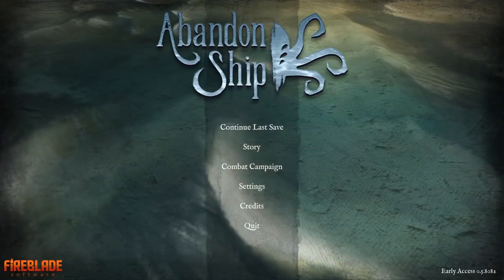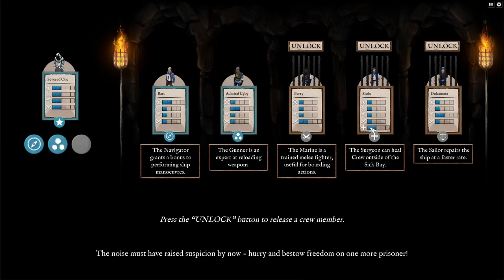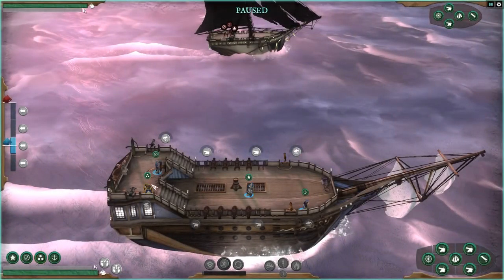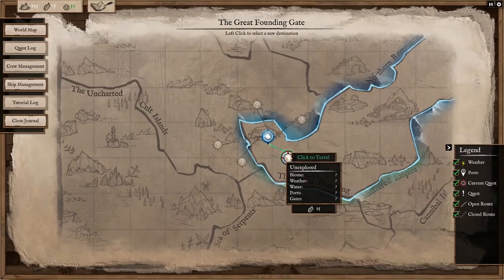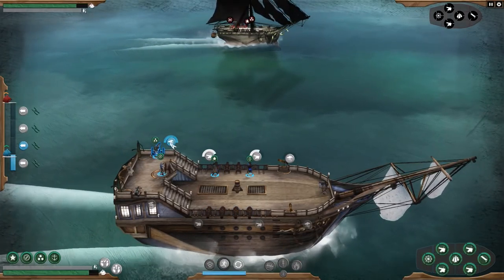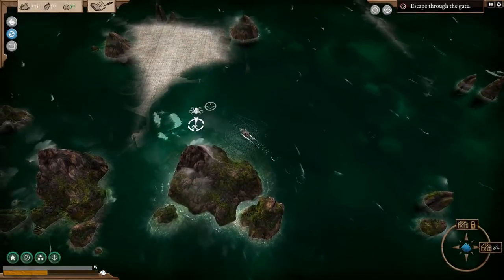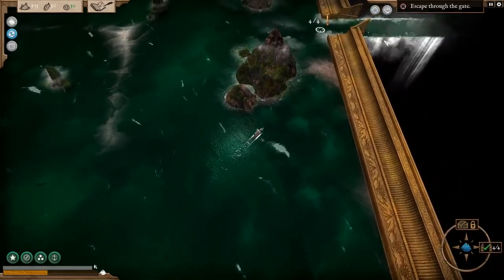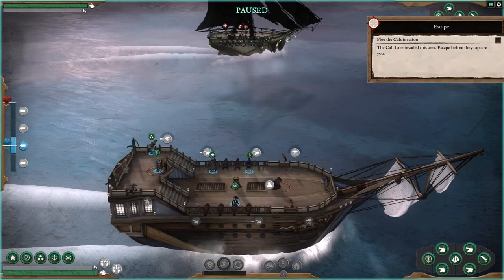Abandon Ship [Early Access] - Let's Play / Gameplay / Beverage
The delicious pairing of beverage and game, consumption taking place in Abandon Ship.

GAME DETAILS:

In Abandon Ship you take command of a ship and her crew, exploring a diverse, procedurally generated world and engaging enemy vessels in tactical combat. The game focuses on “Age of Sail” ships in a Fantasy setting, framed in an Art Style inspired by classic Naval Oil Paintings.

Be the Captain. Survive on the Edge in a World with Consequences.
In Abandon Ship you take command of a ship and her crew, exploring a diverse, procedurally generated world, taking on quests and dealing with random events. Frequently, you will end up engaging other ships in combat, the player having to employ their best tactics in order to out-manoeuvre and out-gun the enemy.

The game focuses on “Age of Sail” ships in a Fantasy setting, framed in an Art Style inspired by classic Naval Oil Paintings.
Ship Destruction is not the End.

Life in the world of Abandon Ship can be brutal. Death is permanent. But the game doesn’t end if your vessel is destroyed. You are the Captain, and as long as the Captain is alive, there is always hope. By escaping to a Lifeboat, or even being stranded, alone in the water, there is still a chance to survive and fight your way back to the top.

Snatch Victory from the Jaws of Defeat.
Combat is tactical and savage. Each battle is hard-fought, always on the edge of defeat. Your only chance of overcoming the odds is to employ every advantage you can and utilise all the tools at your disposal.

Explore a fantasy world that reacts to your actions. Quests may drastically change the environment. Make decisions that create friends or enemies that may later come back to help or hinder you.